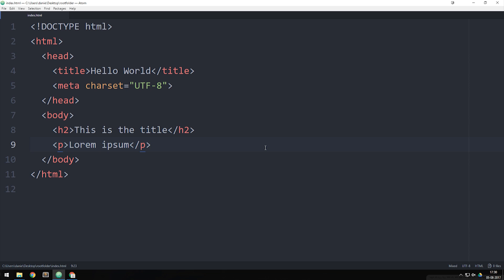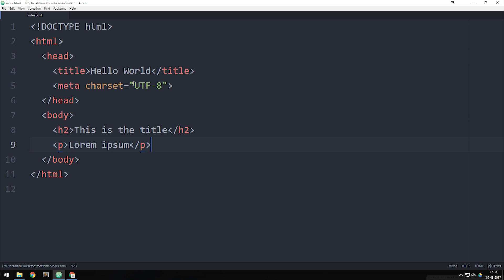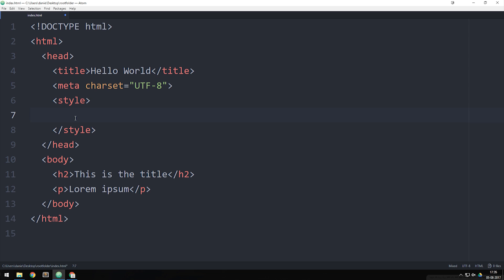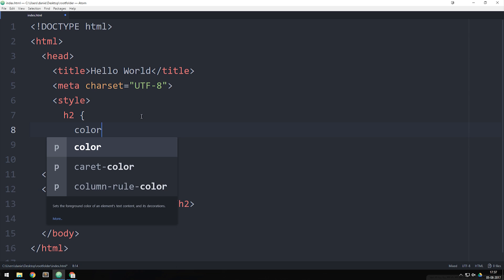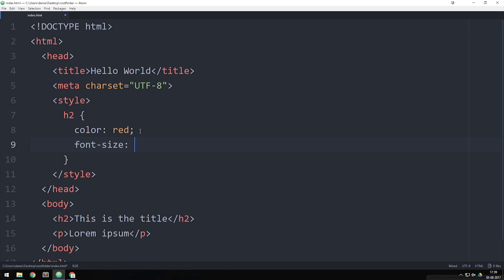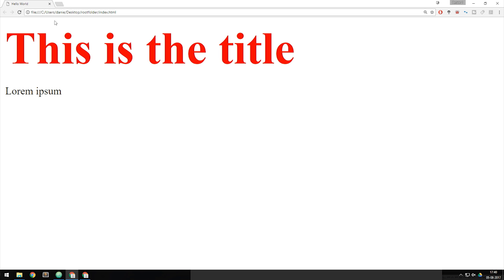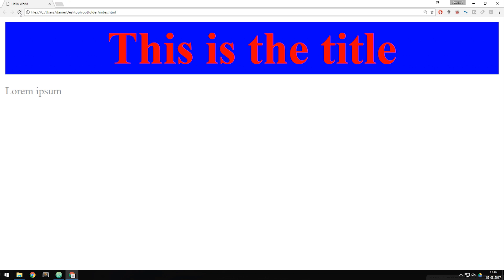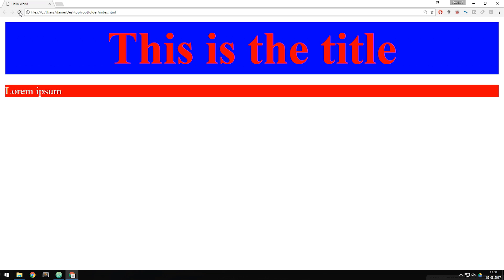6: How Do We Include CSS In Our HTML | Learn HTML and CSS | Learn HTML & CSS Full Course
How do we include CSS in our HTML | Basics of CSS | Learn HTML and CSS | HTML tutorial. CSS stands for "Cascading Stylesheet", and in this CSS tutorial you will learn how to include CSS and link to a stylesheet in our HTML file. You will learn the basics of CSS, what a stylesheet is and how to style our HTML code.